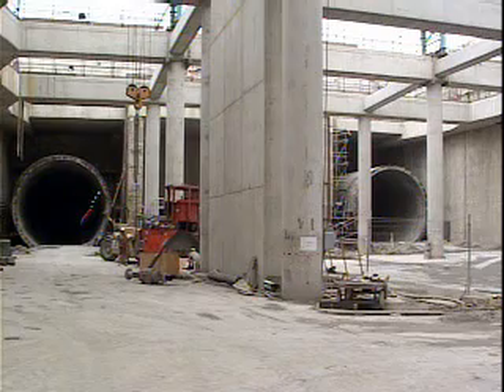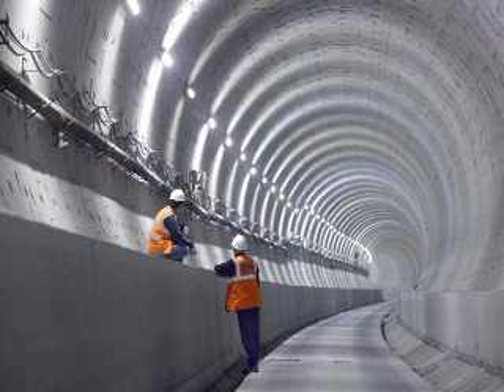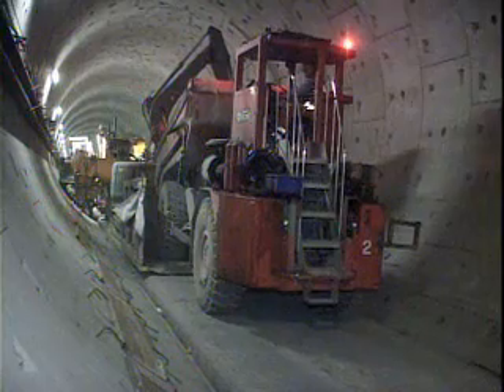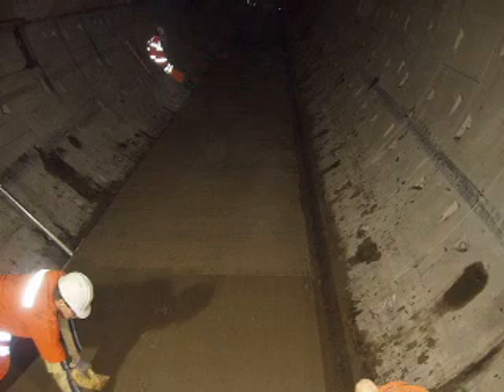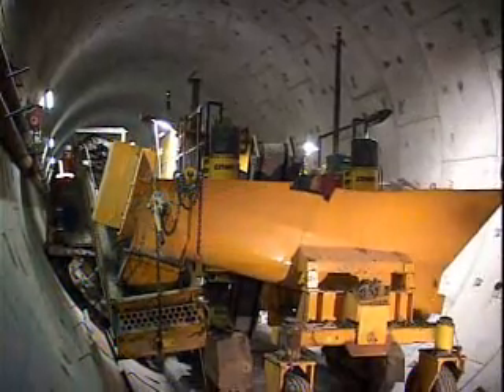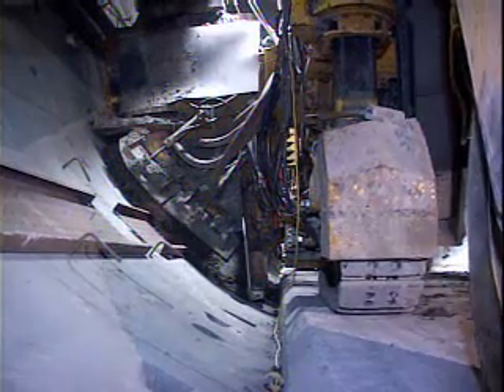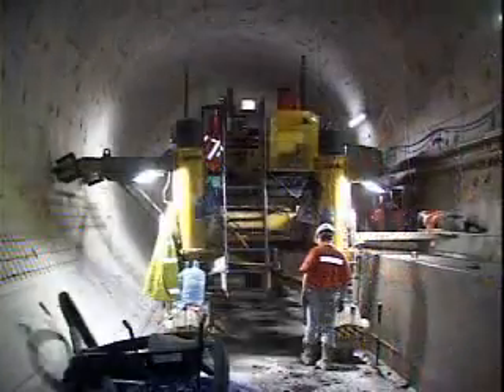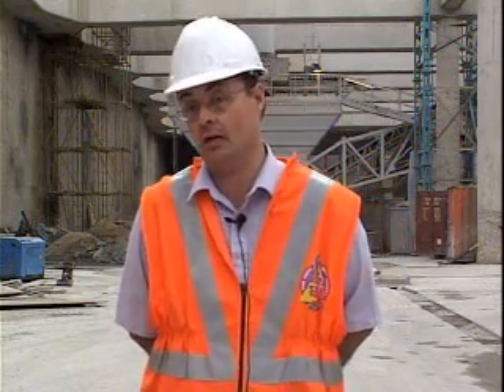GOMACO Commander III, Channel Tunnel Rail Link Project, Concrete Walkways & Trackbed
GOMACO Commander III, Channel Tunnel Rail Link Project

A GOMACO Commander III Slipforms Concrete Walkways And Trackbed In A Tunnel Connecting England To Europe.